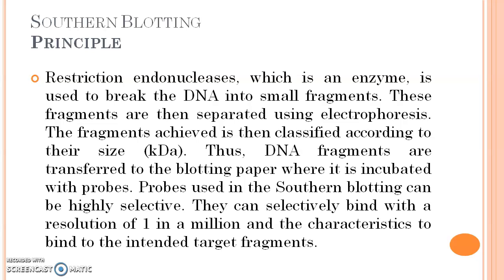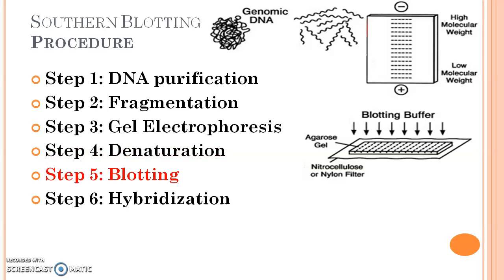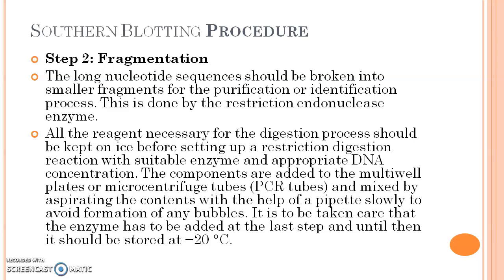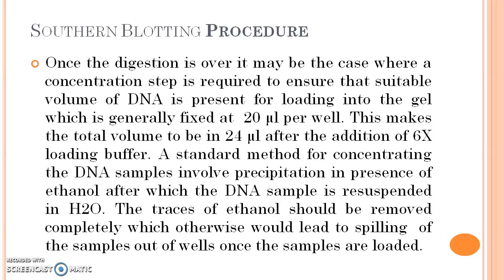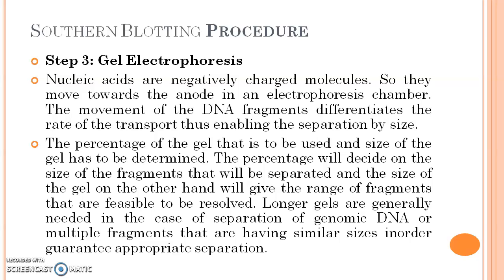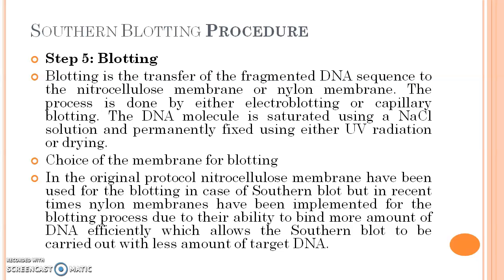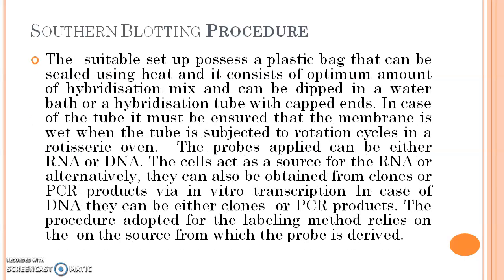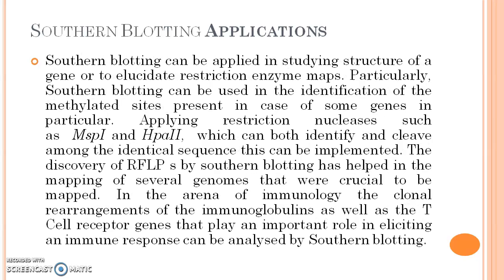SOUTHERN BLOTTING 3 PCI BPH III VI SEM PHBIOTECH BP605T By Dr J P Lavande